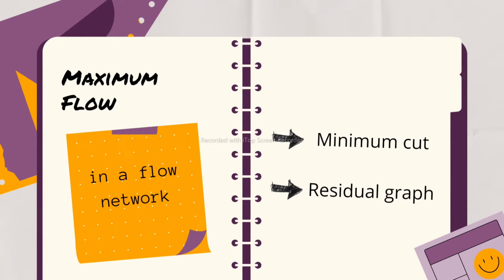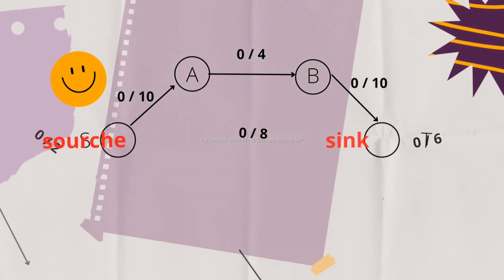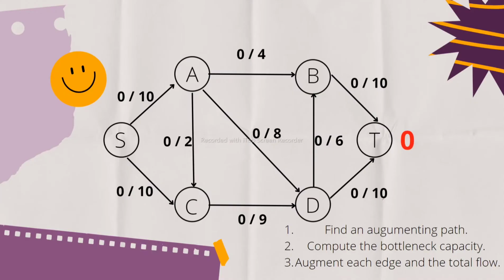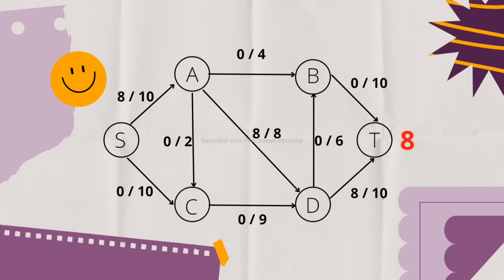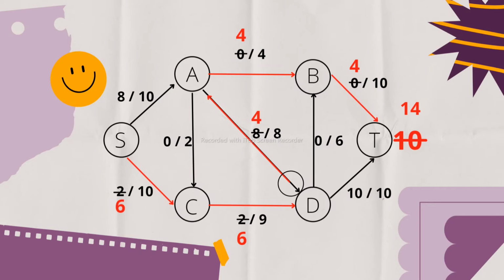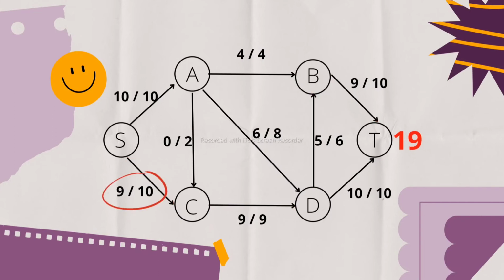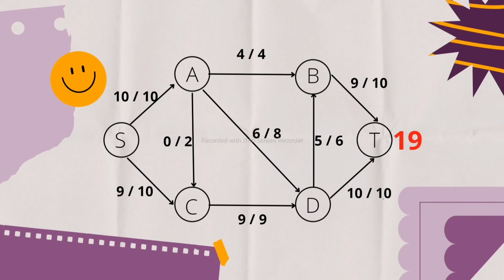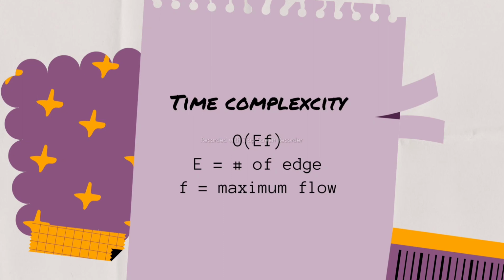Ford-Fulkerson in 5 minutes by Tota